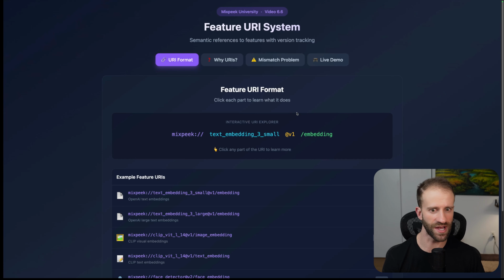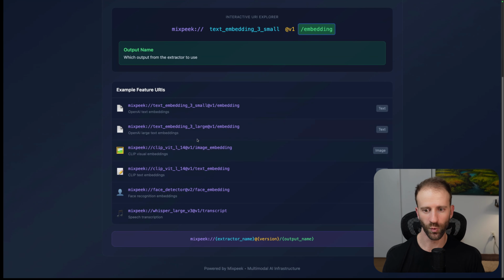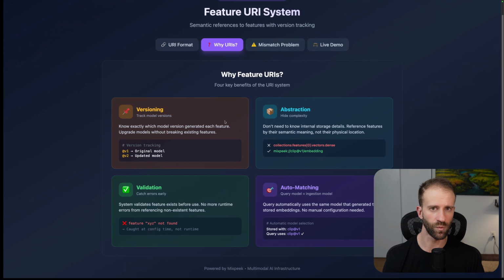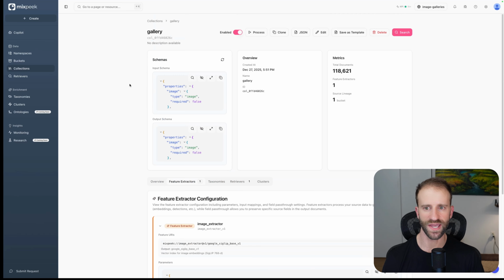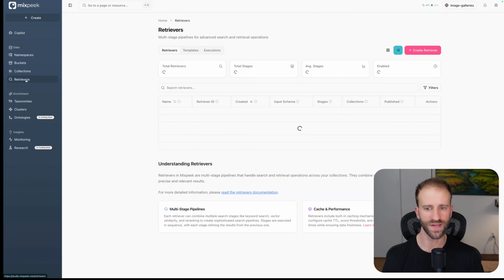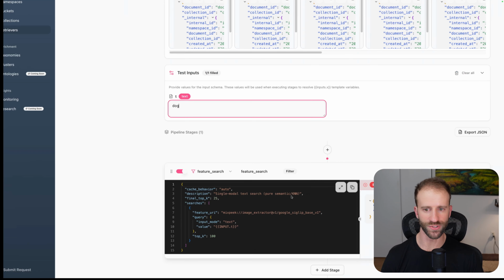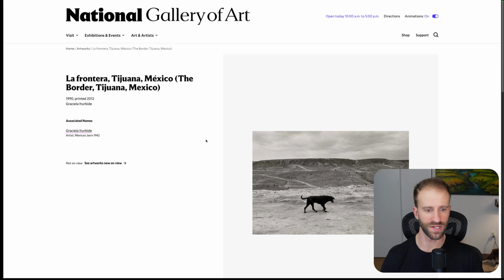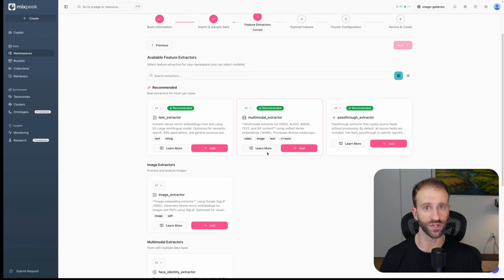How to Evolve Embedding Models Without Migrating Your Index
You finally built a working multimodal search system — but the moment user queries evolve, everything breaks.

In this video, I explain **Feature URIs**: a core abstraction for managing the *lifecycle of embeddings, extractors, and indexes* without painful migrations or re-indexing millions of vectors.

We cover:

* Why vector indexes are inherently stateful (and fragile)
* What happens when access patterns change
* The 4 components of a Feature URI
* How extractors, embedding models, versions, and inference endpoints are coupled
* How to A/B test embedding models safely
* How to roll forward *and* roll back embedding upgrades
* Real examples using image collections and feature search
* How Feature URIs enable hybrid search, re-ranking, and evaluation

If you’re building:

* Multimodal search
* Vector databases
* Retrieval systems
* Embedding pipelines
* AI infrastructure for production

…this abstraction will save you months of re-work.

**Chapters**
00:00 Why search systems break when queries evolve
00:46 What a Feature URI is
01:40 Why versioning embeddings matters
02:45 Rolling forward & rolling back safely
03:24 Feature URIs inside a real collection
04:16 Feature search with URIs
06:15 Migrating extractors without re-indexing
07:00 A/B testing retrieval performance

Built with Mixpeek, multimodal infrastructure for search, retrieval, clustering, and evaluation.